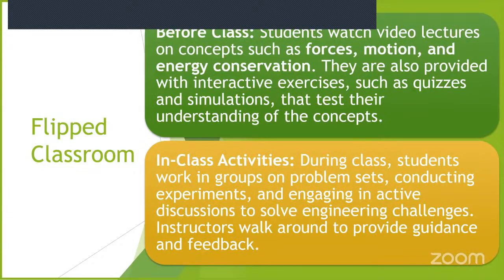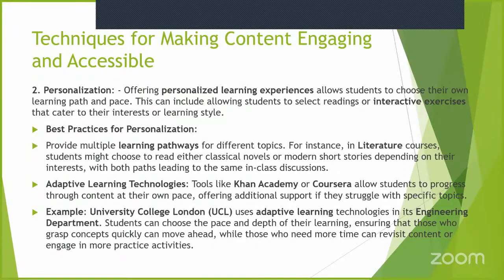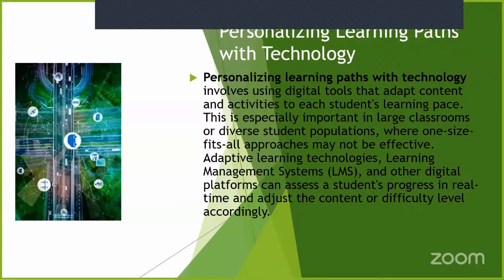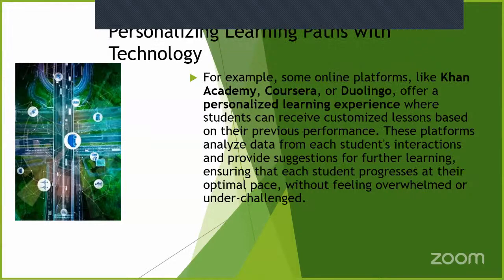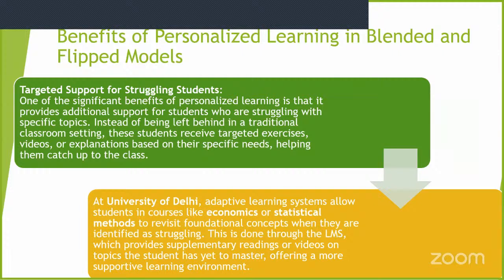One Week FDP Day 2